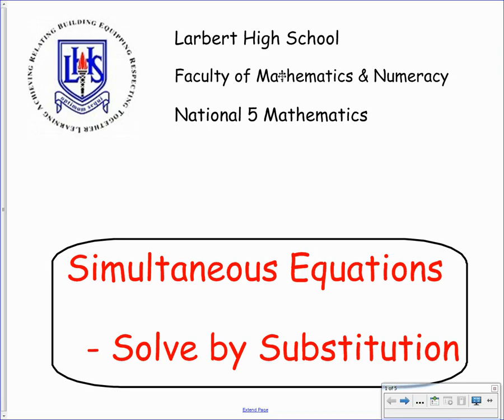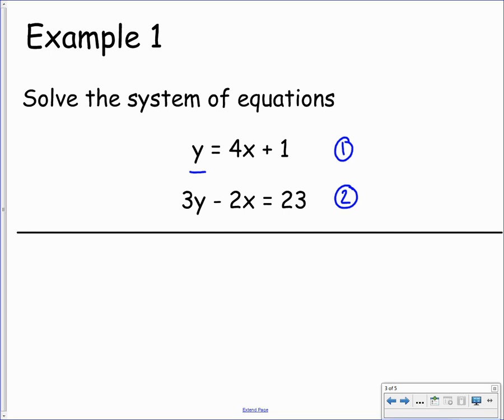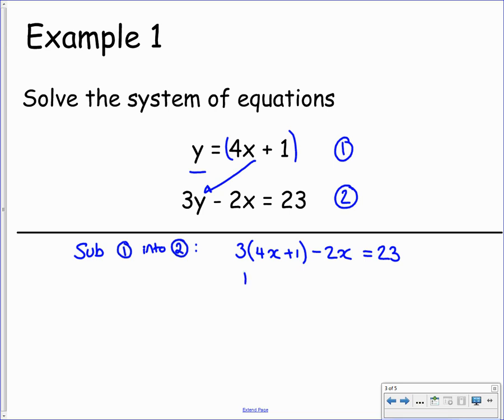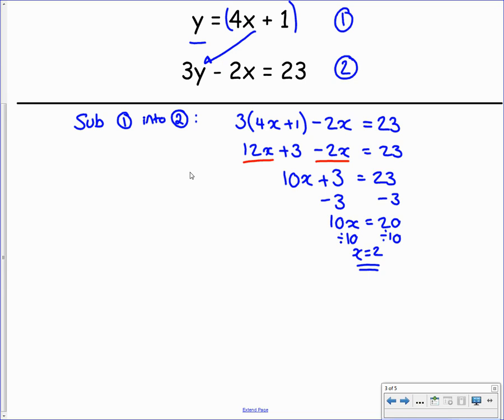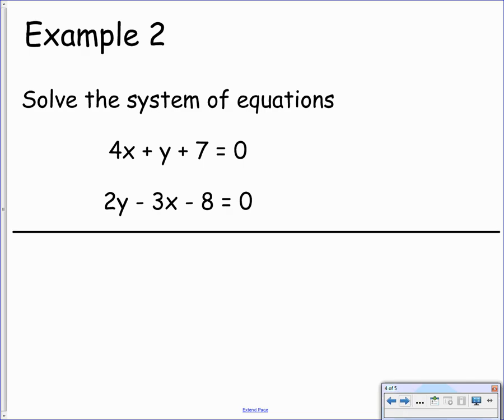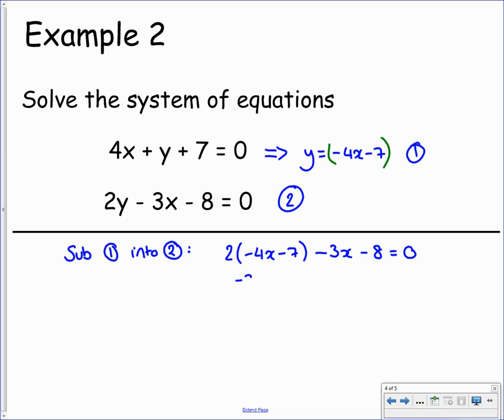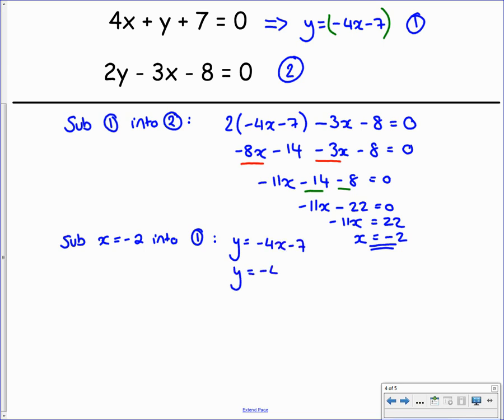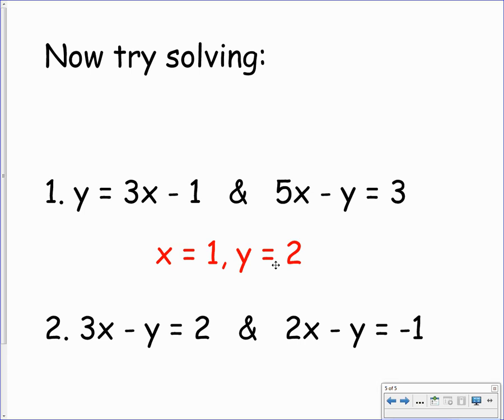National 5 Mathematics - Simultaneous Equations 2 - Solving by Substitution